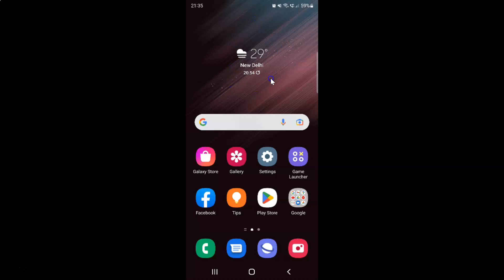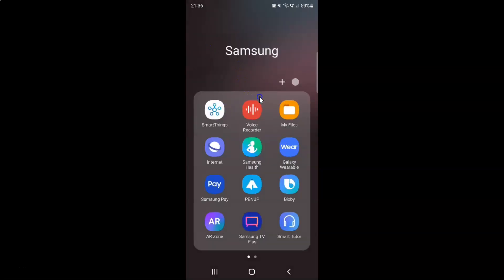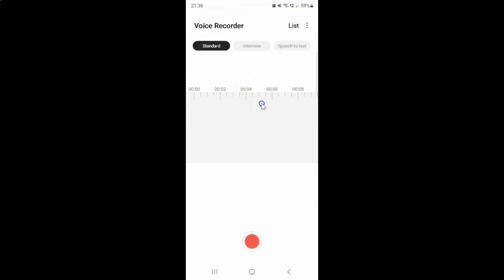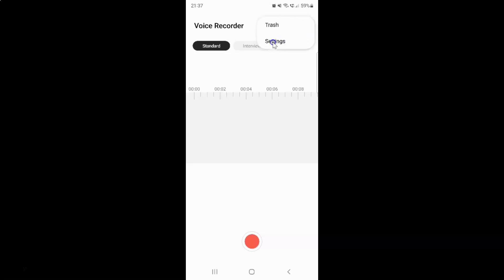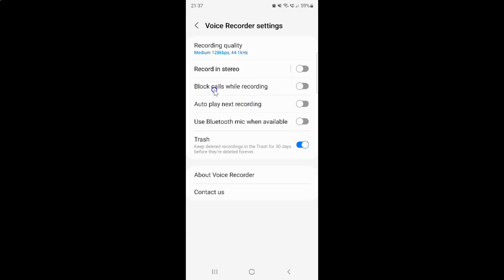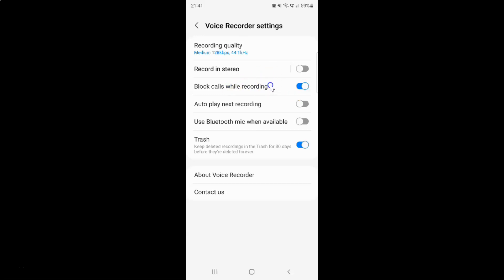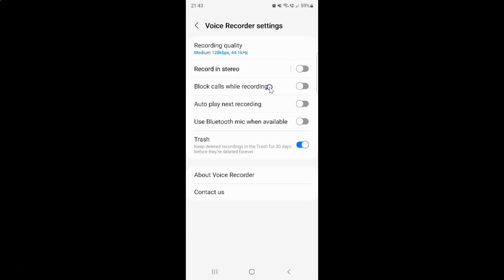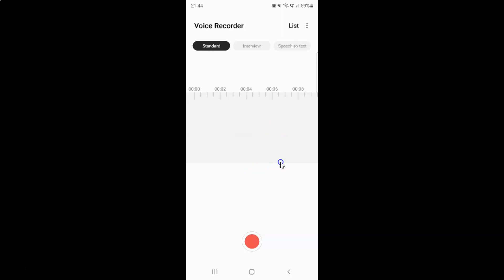How to Enable/Disable Block Calls While Recording in Voice Recorder On Samsung Galaxy S22 Ultra?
Hi guys, In this Video, I will show you "How to Enable/Disable Block Calls While Recording in Voice Recorder On Samsung Galaxy S22 Ultra."